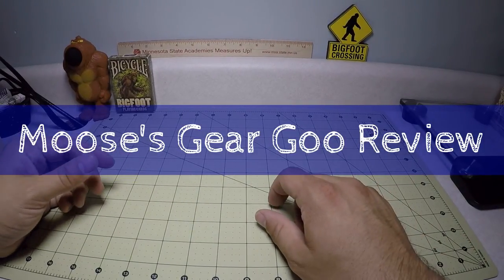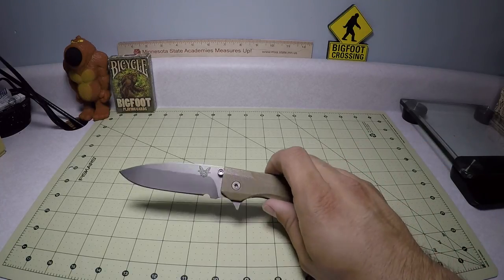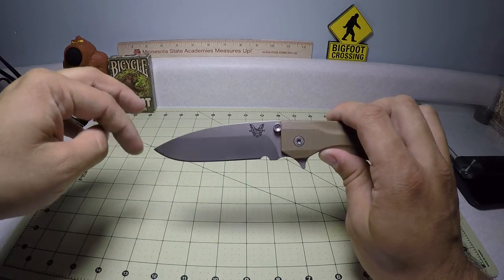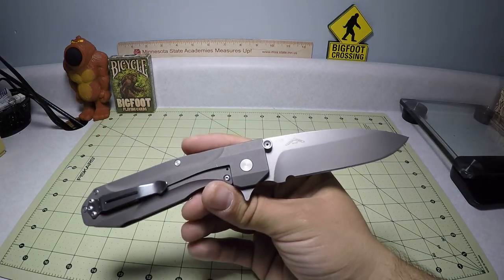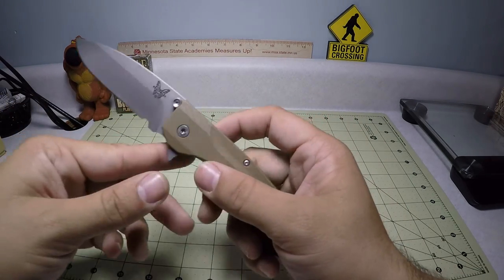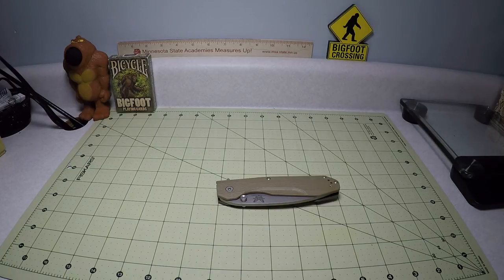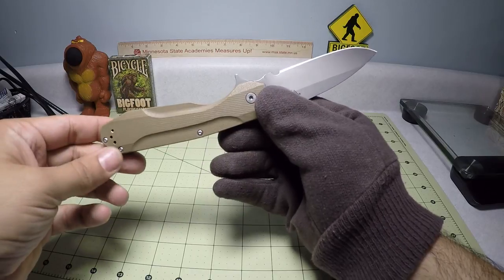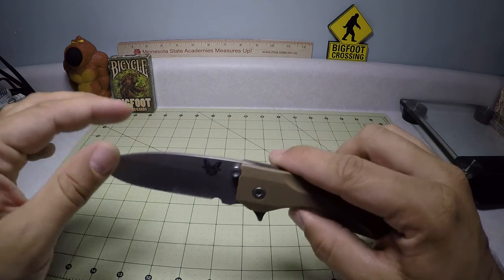Benchmade Proxy: Rock solid folder!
This is my review of the Benchmade Proxy. It is a large size titanium frame lock folder. It has good CPM 20CV blade steel. It also has a very smooth ball baring pivot.